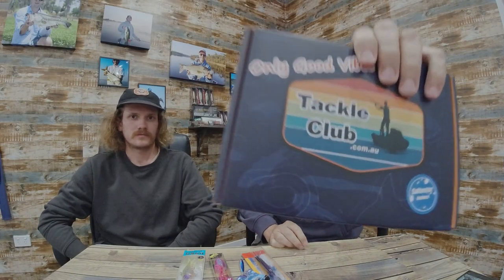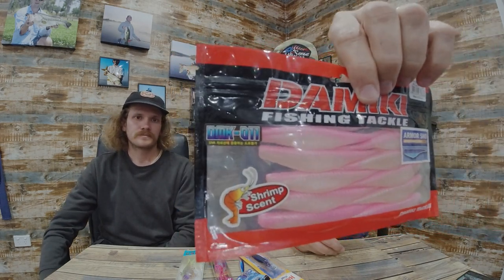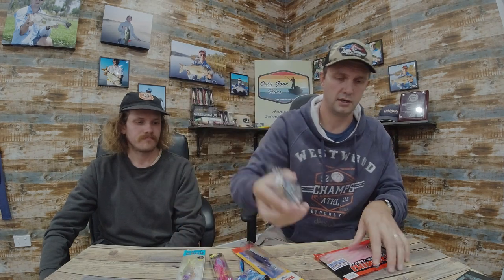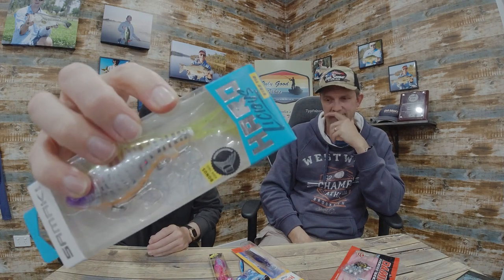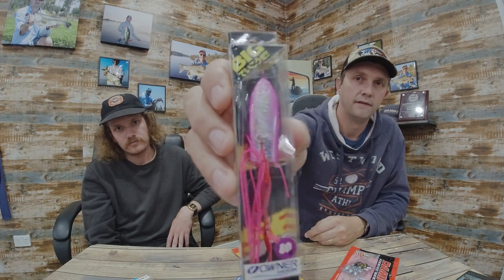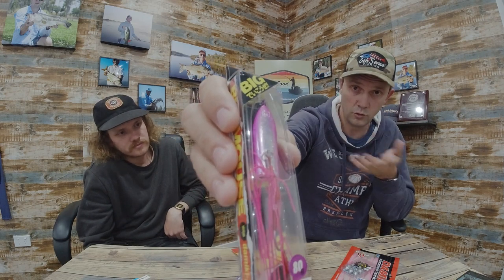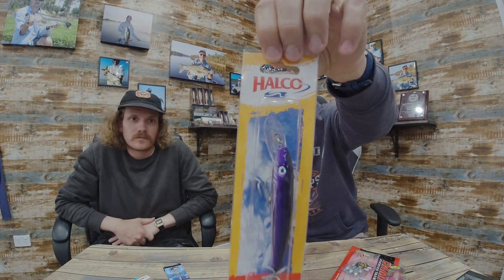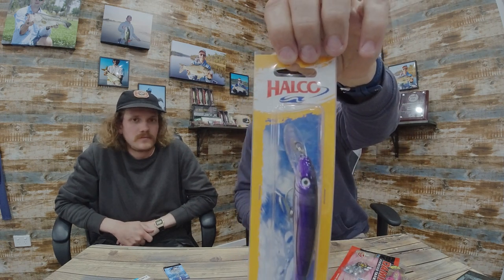Unboxing the Inshore October 2023 Tackle Club box!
This video shows the guys at HQ going over the contents of our October 2023 Inshore Box!

For most people, Christmas comes once a year, but for Tackle Club subscribers Christmas comes once a month. After all, what’s better than getting a box of high quality lures delivered to your door monthly?

Tag us tackleclub​​​ to be featured on our pages